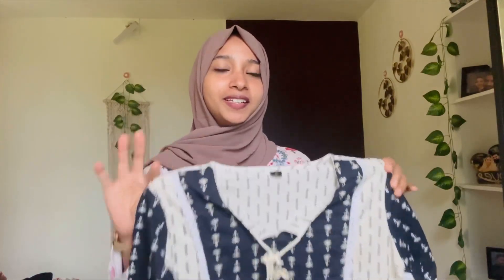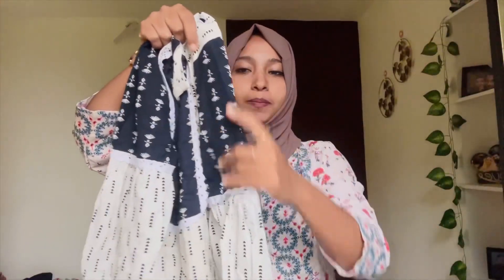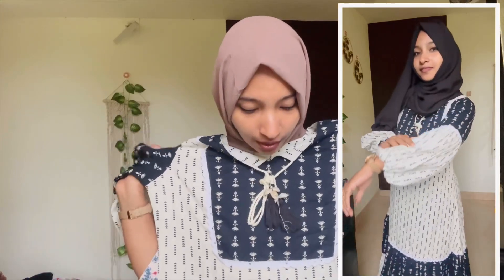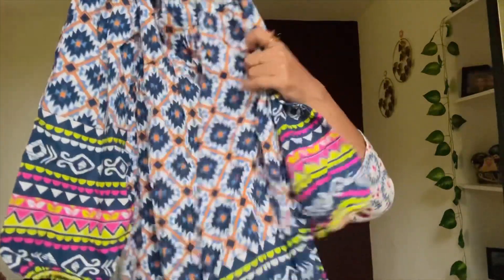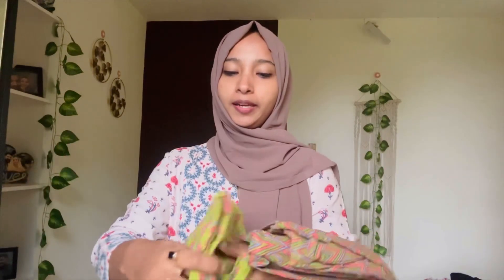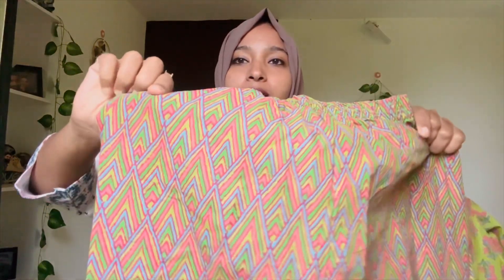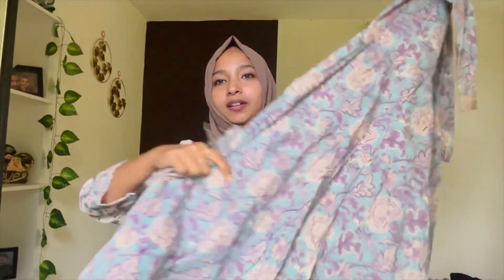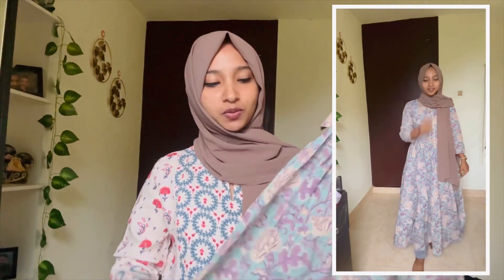Latest Meesho haul 😍നല്ല അടിപൊളി കളക്ഷൻ 👌meeshohaul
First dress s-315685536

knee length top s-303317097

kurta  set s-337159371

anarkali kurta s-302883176